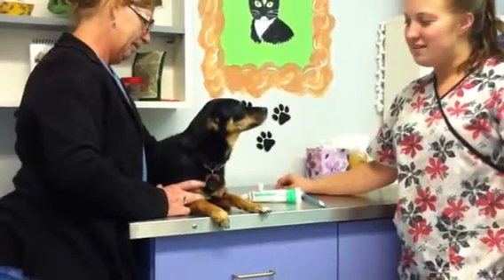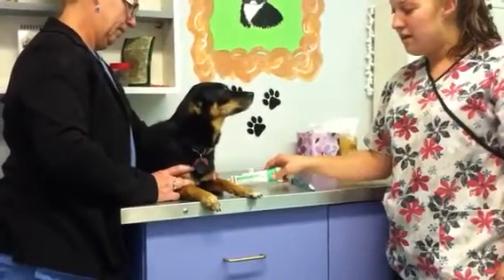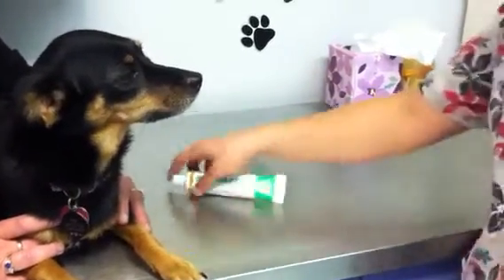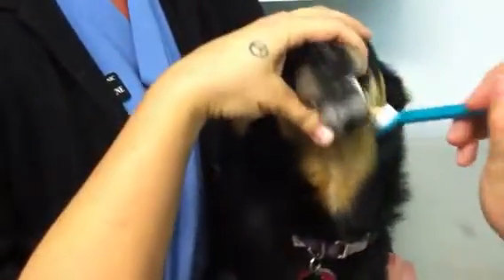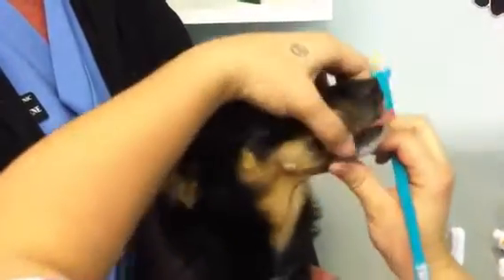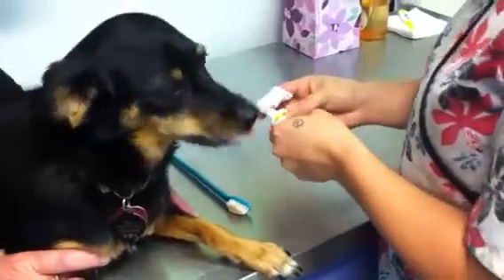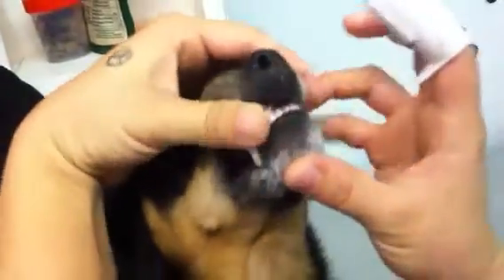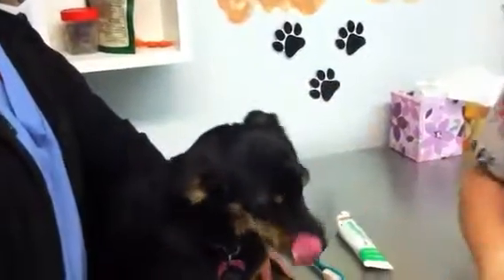Brushing your pet's teeth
Watch a quick video how to on brushing your pet's teeth. Without being bitten!